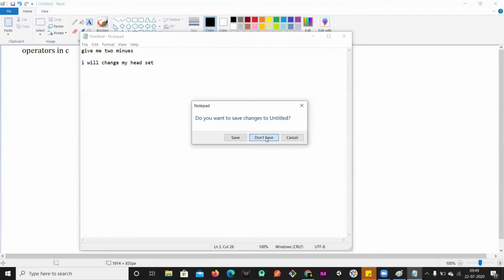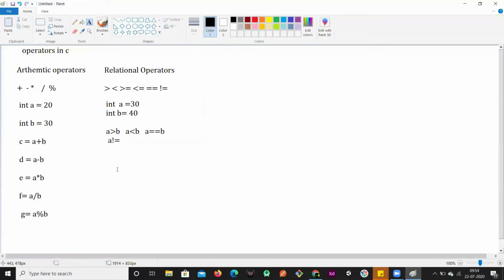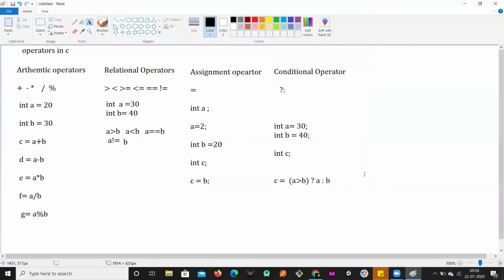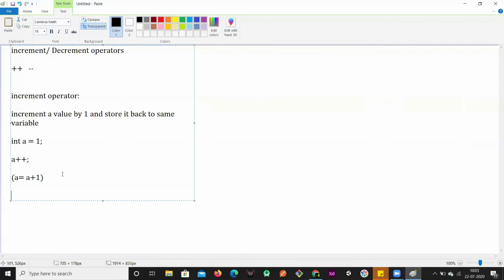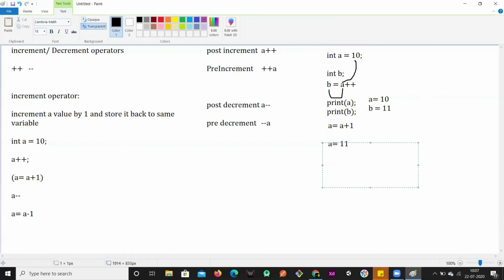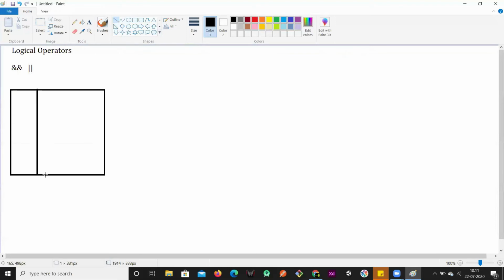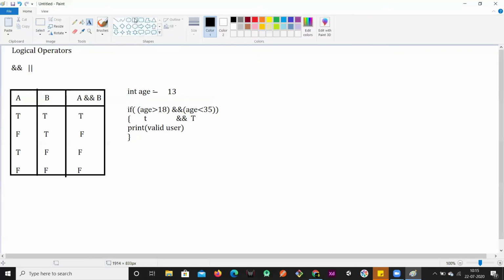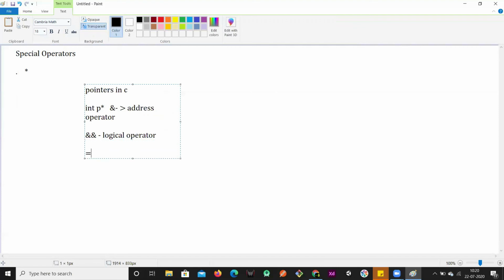Operators in C language by Algorithm Training Institute in Kukatpally Hyderabad